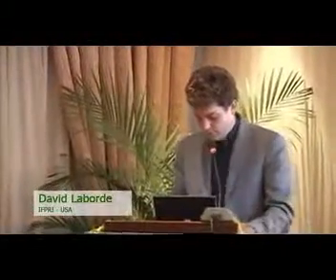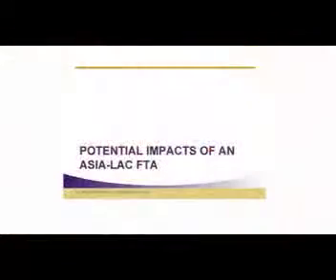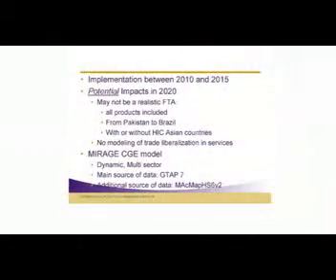Asia-Latin America conference (Day 3) - March 24, 2010 - David Laborde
Background paper presentation by David Laborde at Session 6 of the conference, "Fostering Growth and Reducing Poverty and Hunger in Asia and Latin America," sponsored by IFPRI and Universidad del Pacifico, held March 22-24, 2010 in Lima Peru.